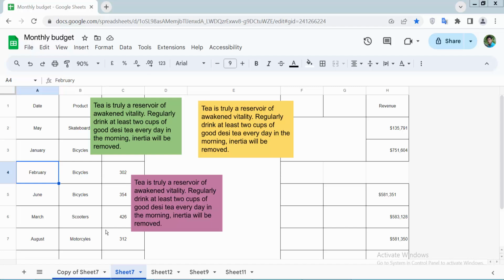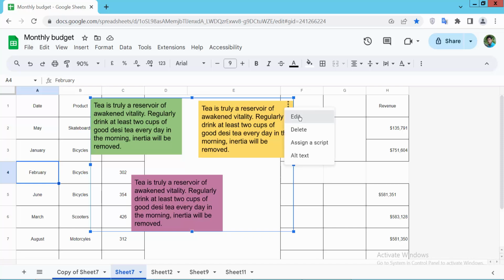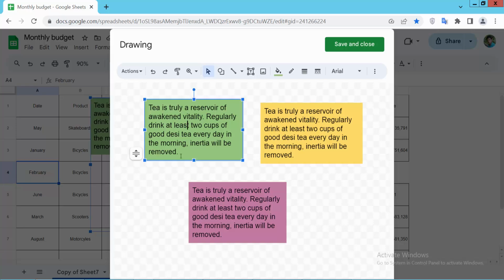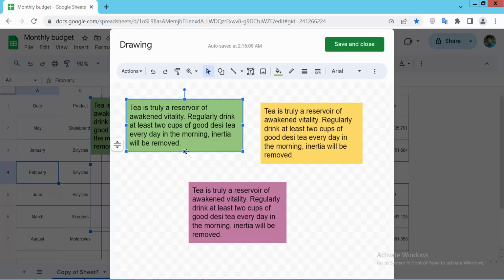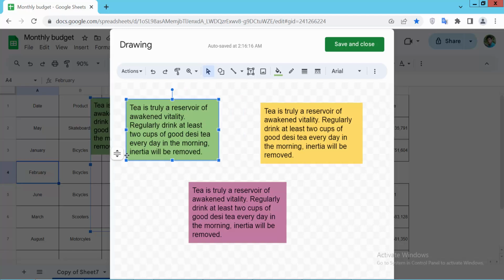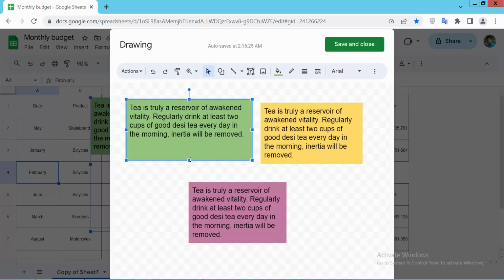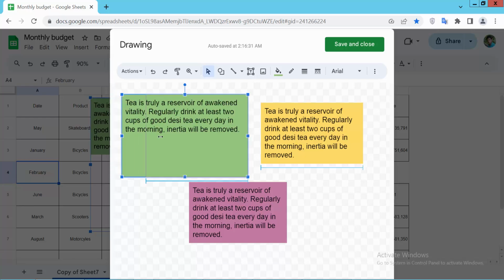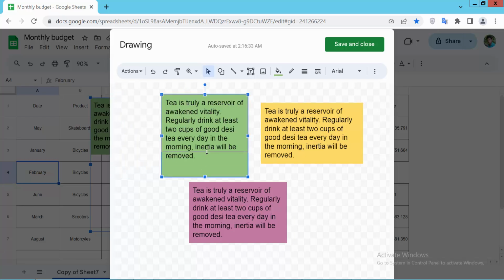How to turn off autofit text from text box in Google Spreadsheets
Hello everyone, Today I will show you, How to turn off autofit text from a text box in Google Spreadsheets.